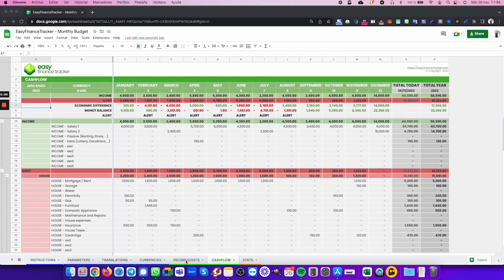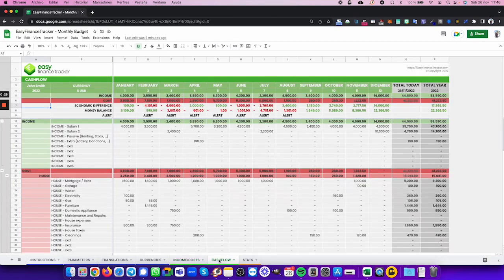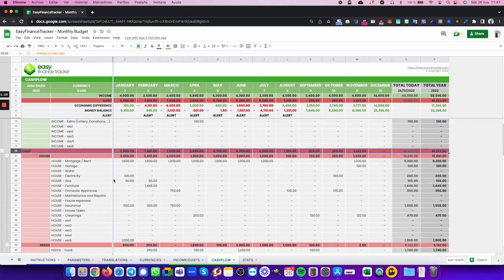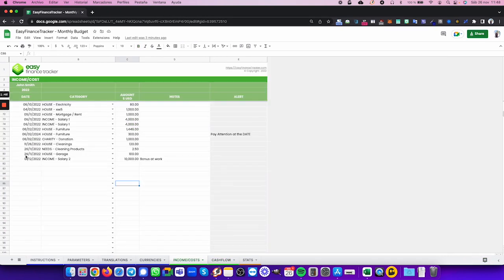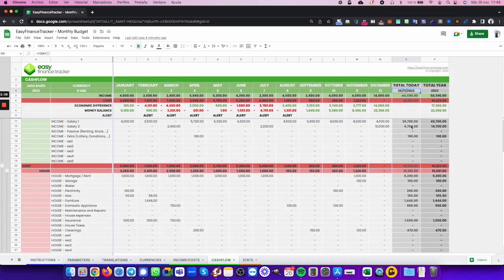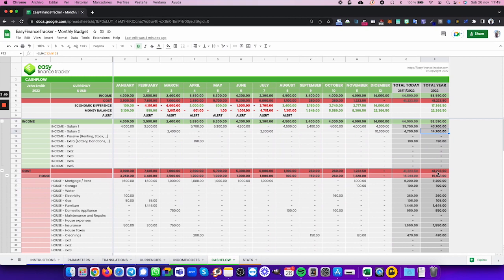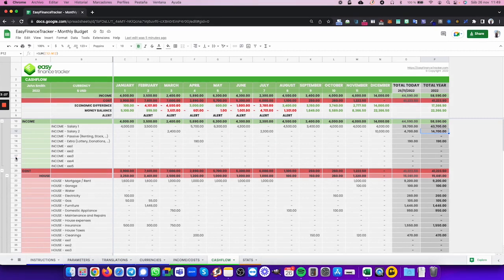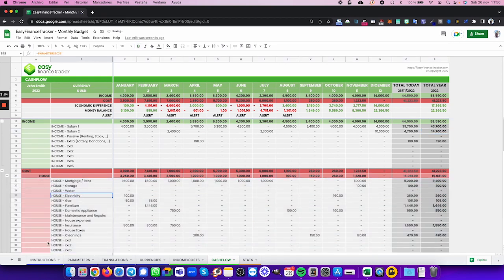How to Track your Finances - Monthly Budget Spreadsheet - Excel & Google Sheets Template (04)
We created a Monthly Budget Spreadsheet that included my Income, Savings, Investments, Bills and Expenses all inside the same template. We hope you like it!
In this video, we'll have a look into how to use the Tab "Cashflow".

You can use this Monthly Budget Spreadsheet to constantly monitor and evaluate your personal budget performance. This Spreadsheet template enables you to not only keep track of your budget for ongoing periods and analyse your budget performance of passed periods, but also to pro-actively take control over your personal finances by planning your months and years ahead with almost zero effort.

The template covers every possible aspect required to get full control over your personal money-flows and comes with a number of features that are particularly designed to address real-life issues.

We are sure you will love it!